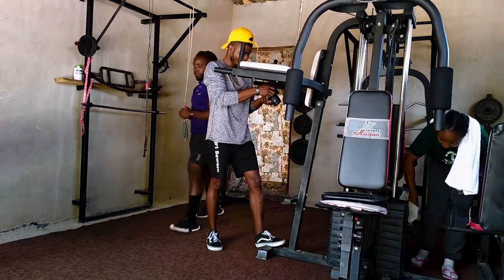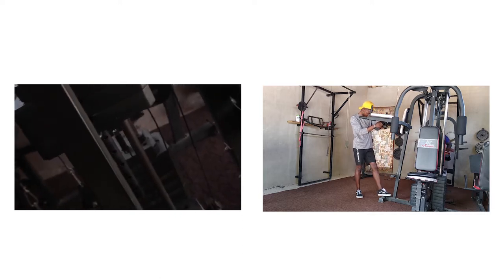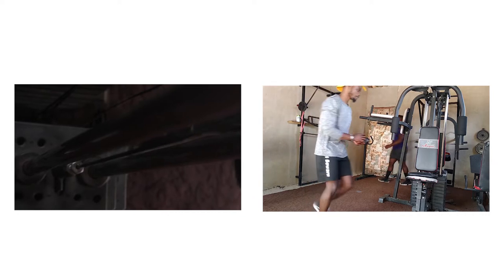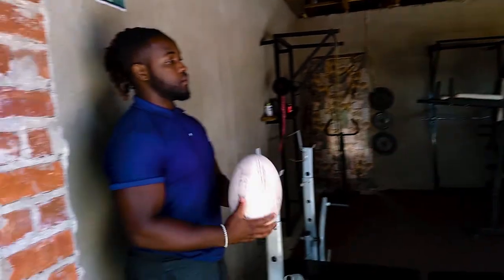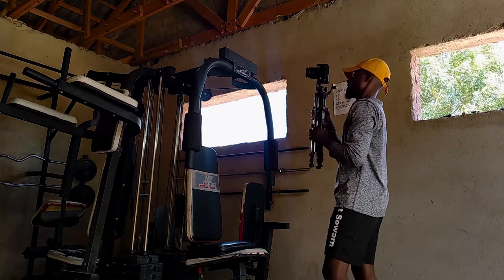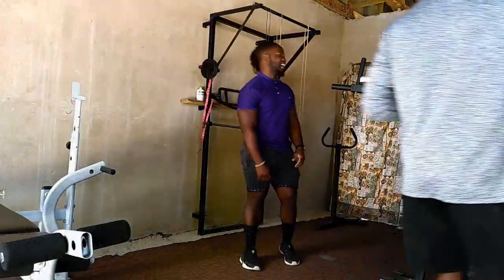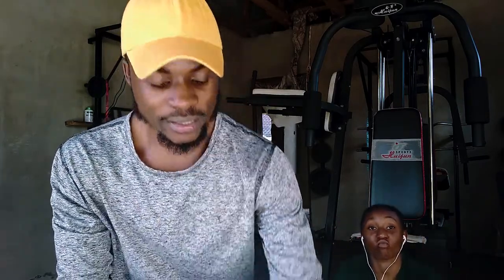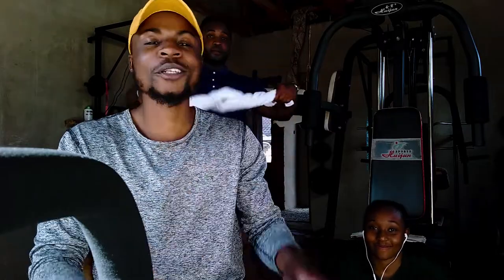HOW TO TAKE A CINEMATIC B ROLL INTRO (BEHIND THE SCENES FOR HOW TO WORKOUT LIKE SIMEON PANDA)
29 APRIL 2022

The behind the scenes for our BRoll called how to workout like simeon panda (with the Ray Daniels) in this video l will be explaining how l capture the footage and the thought process behind it and also in the long run l will also upload a video on how l edited the broll a step by step breakdown explain all of it